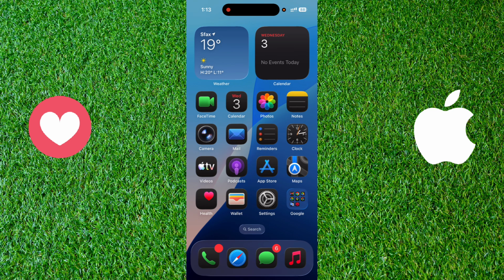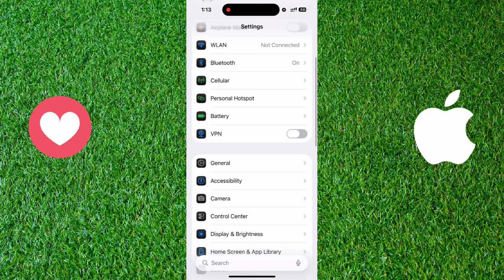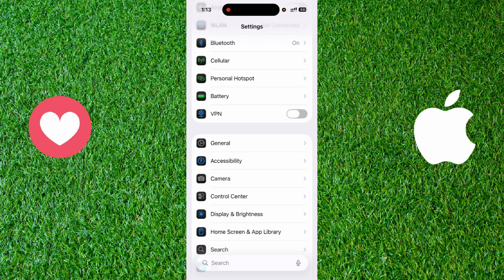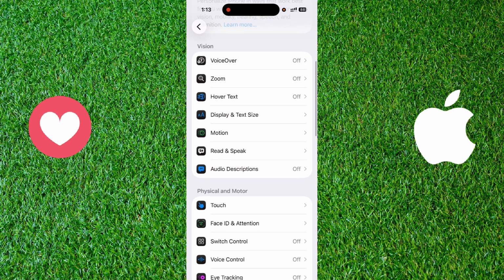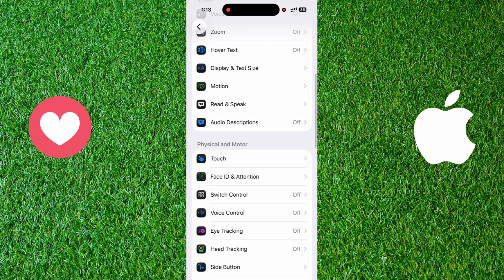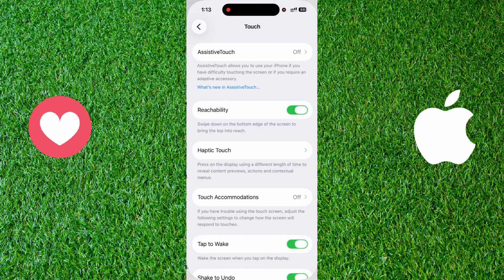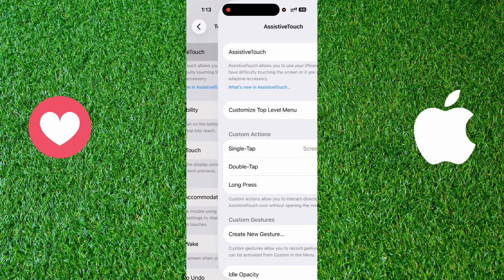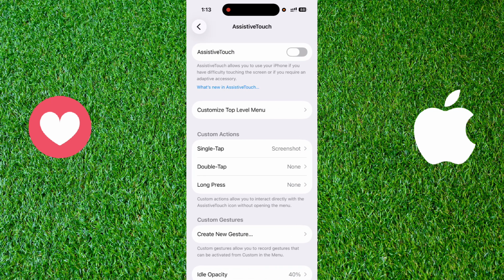How to Enable AssistiveTouch on iPhone with iOS 26 🎛️ (step-by-step for beginners)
Want easier access to iPhone controls without using the physical buttons? This beginner-friendly iOS 26 tutorial shows you exactly how to enable AssistiveTouch, customize the floating button, and use it to take screenshots, control volume, restart your device, and more — step-by-step.